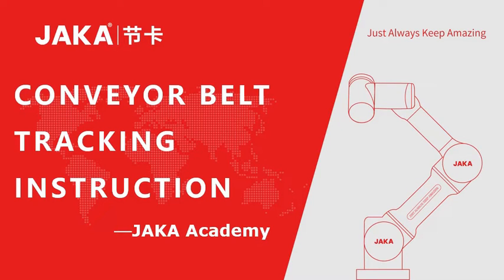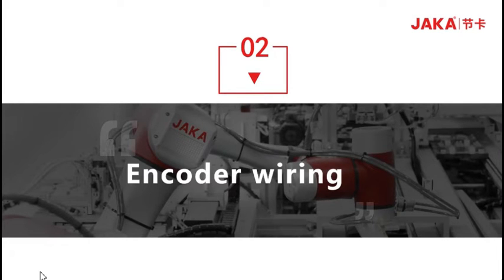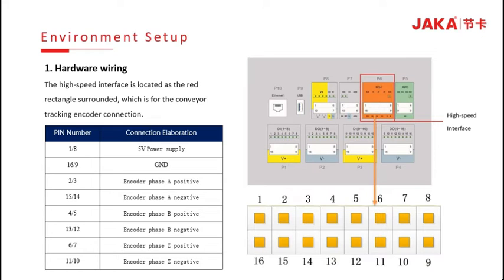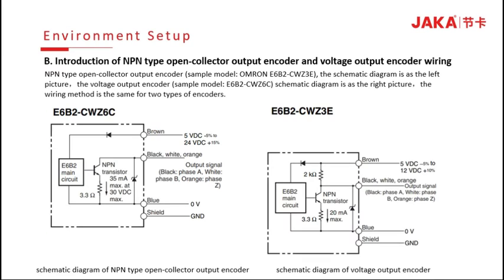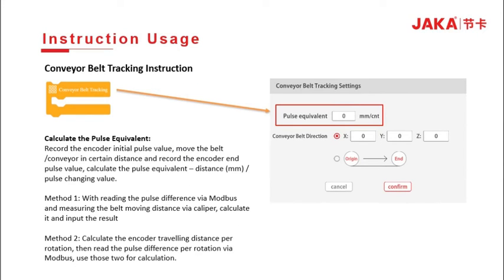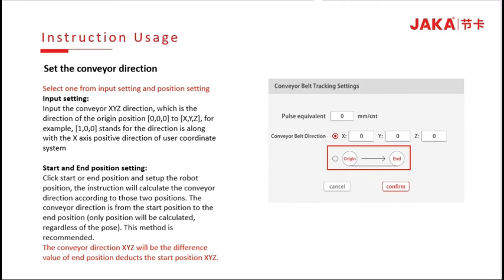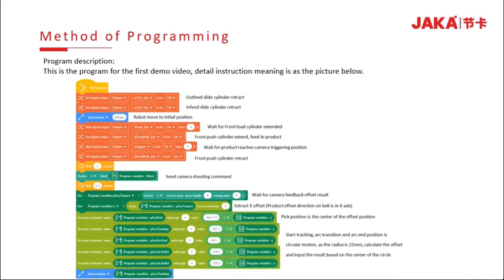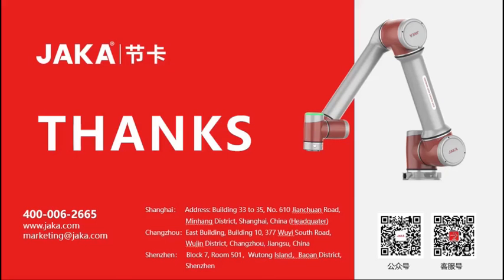Complex programming instruction: Lesson 5 | Conveyor tracking